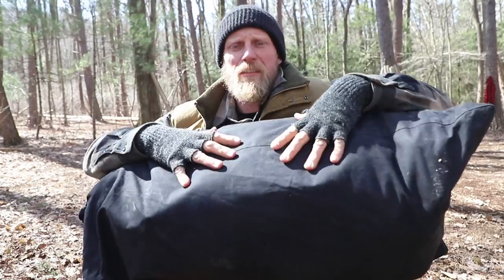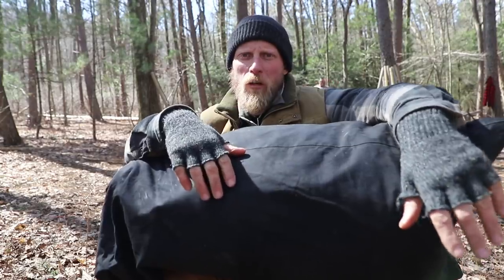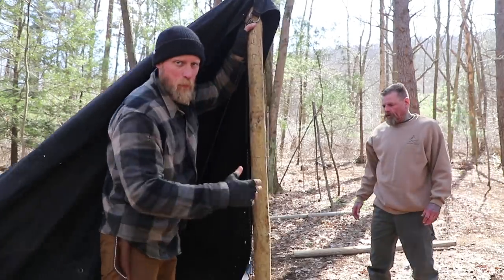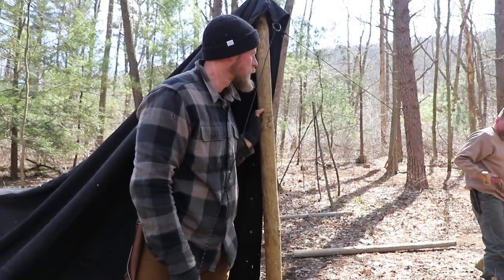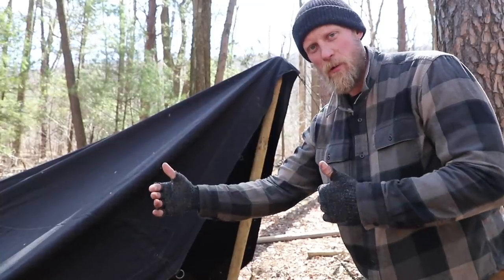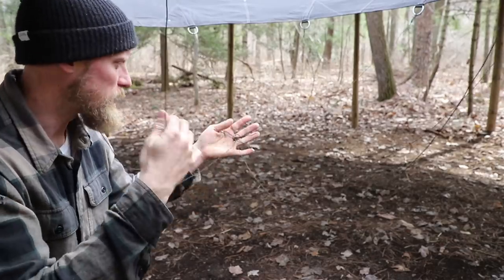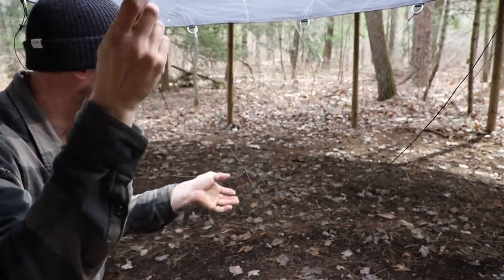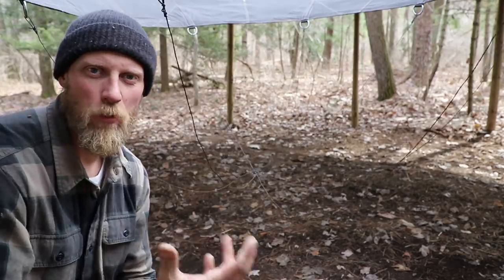Building a Jurte Shelter